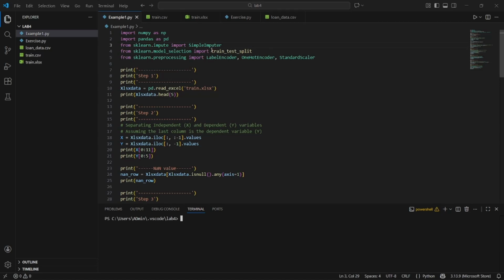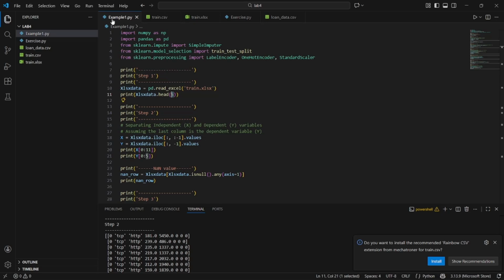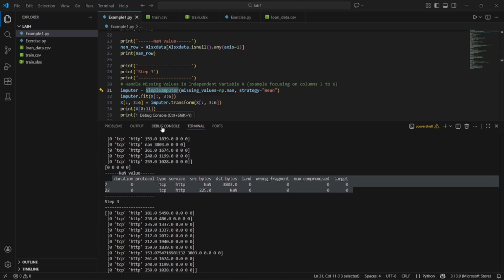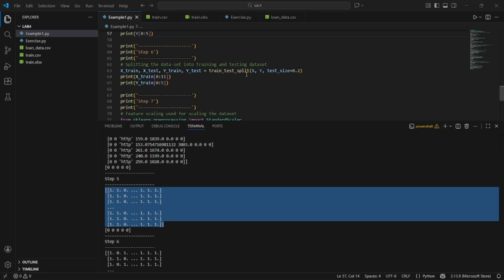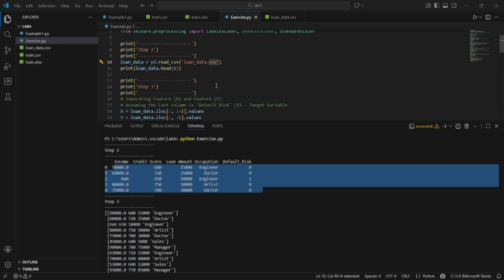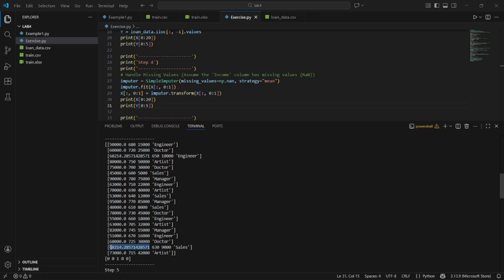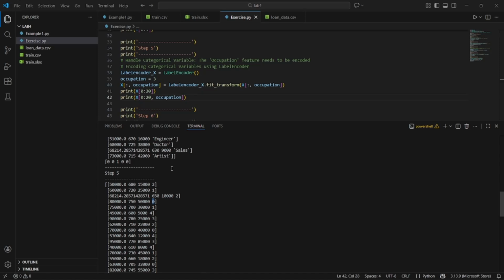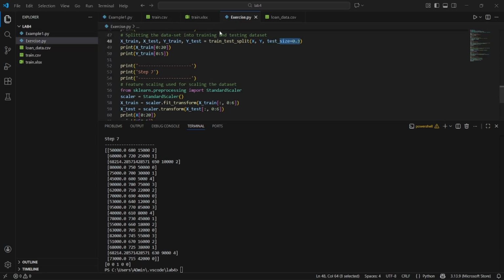Lab4: Probabilistic Reasoning & Bayesian Network - [NMK40403] Artificial Intelligence (AI)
in Python;
PART 1 - Example: Preparing Data for an AI Model
PART 2 - Exercise: Implementing Data Pre-processing for a Classification Scenario